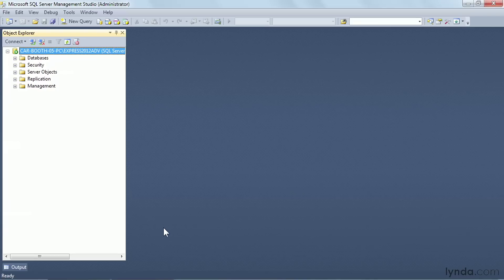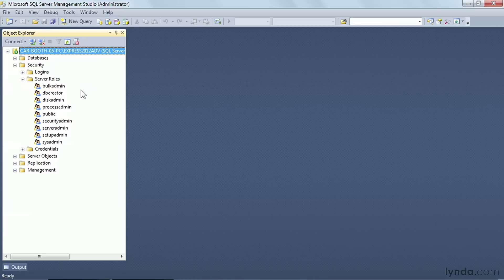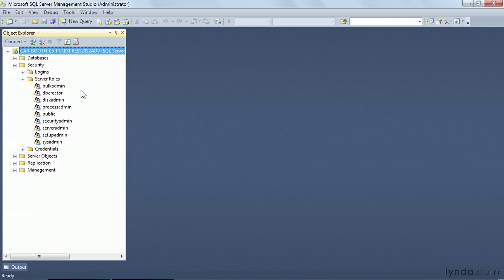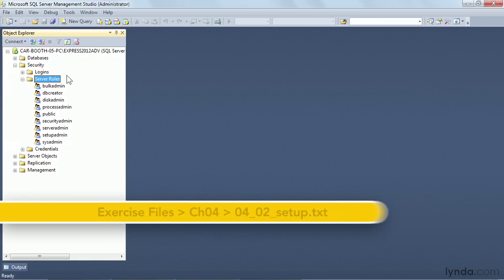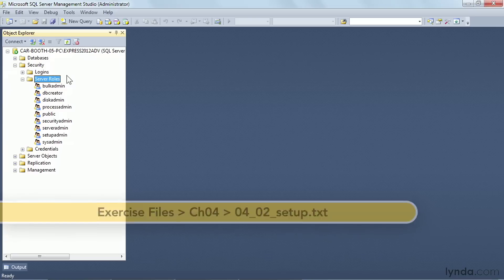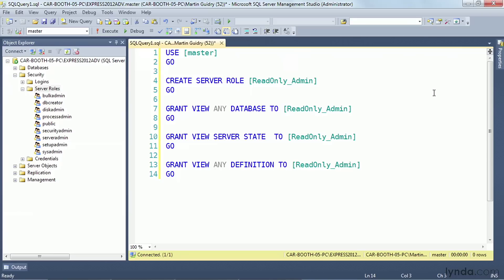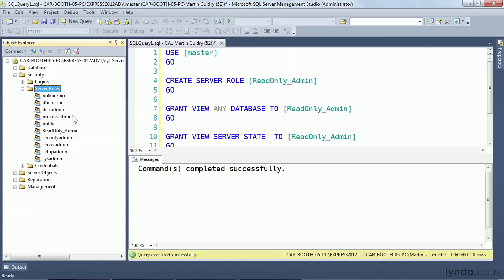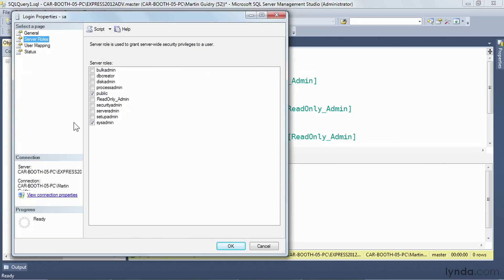SQL Server Tutorial - Creating user-defined server roles